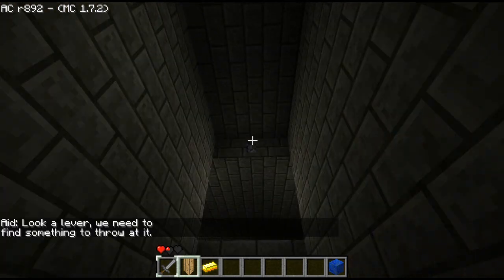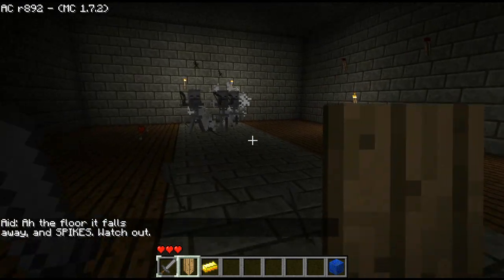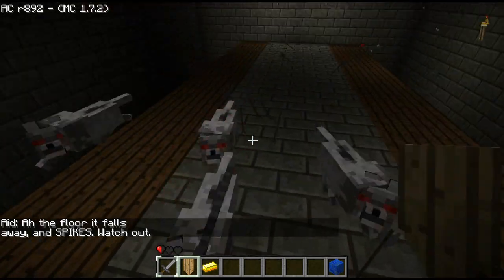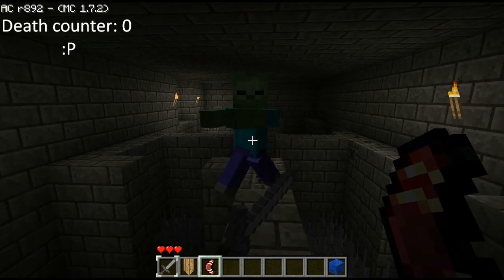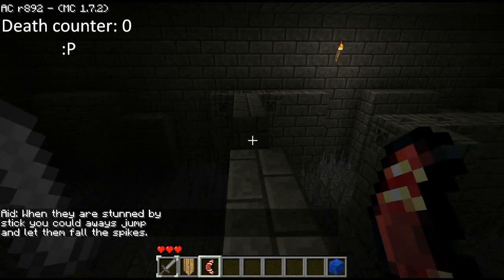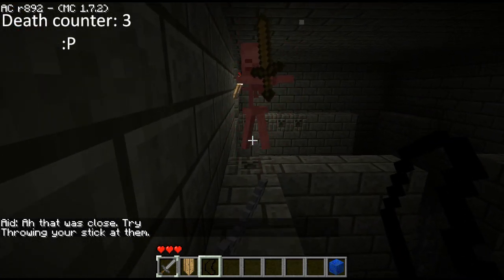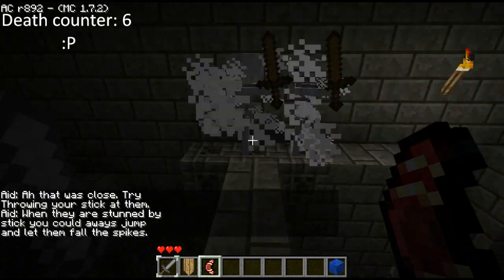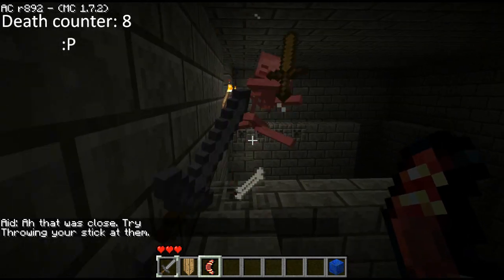Let's Talk about the design of: An Old Hero V0.1.1 Part 2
The title sounds so entertaining :P